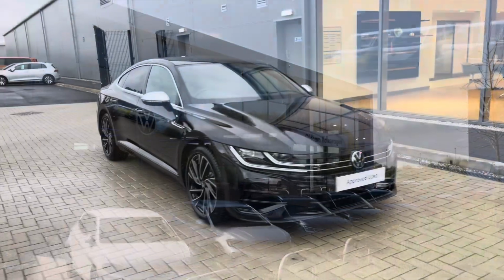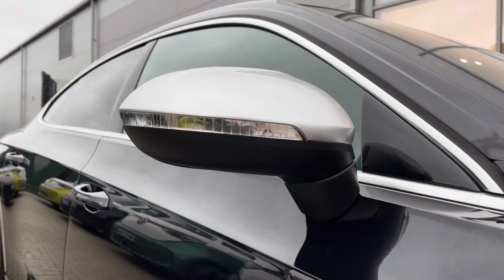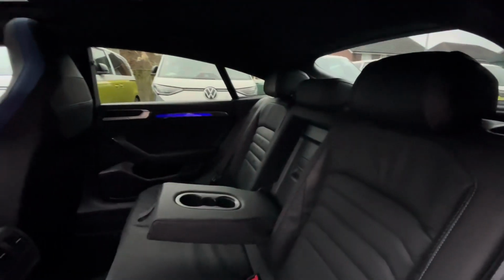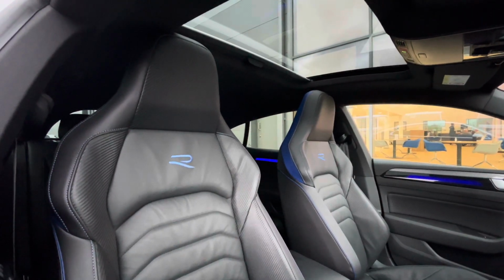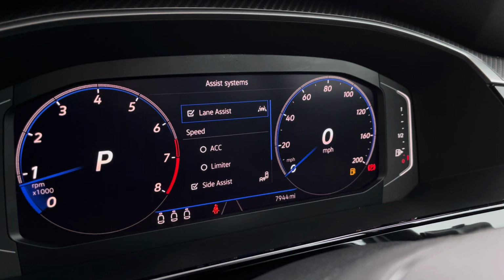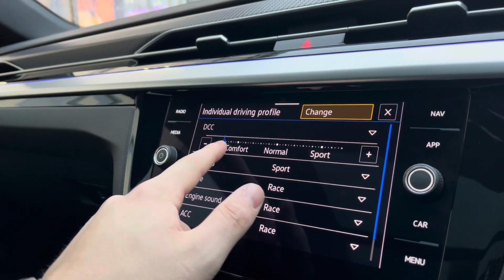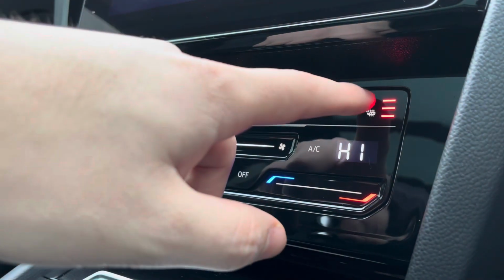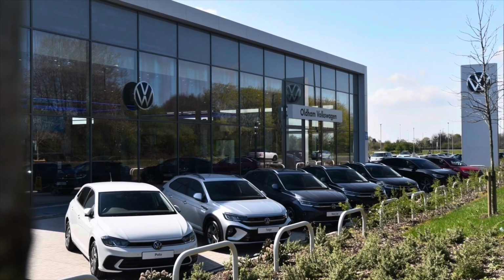Approved Used Volkswagen Arteon R 2.0 TSI 320PS 4Motion | Oldham Volkswagen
Just arrived in stock this Approved Used Volkswagen Arteon R 2.0 TSI 320PS 4Motion in Deep Black Pearl paint, is now available for sale from Oldham Volkswagen.

Vehicle Spec –
Reg - DG23KUY
Age - 2023 (23)
Miles - 7,989
Fuel Type – Petrol
Transmission – Automatic

- Rear-view camera
Panoramic sunroof, tilting and sliding
 19" 'Adelaide' - Black diamond-turned, Volkswagen R alloy wheels

Take a look at our full range of vehicles Or Alternatively give us a call on for more details